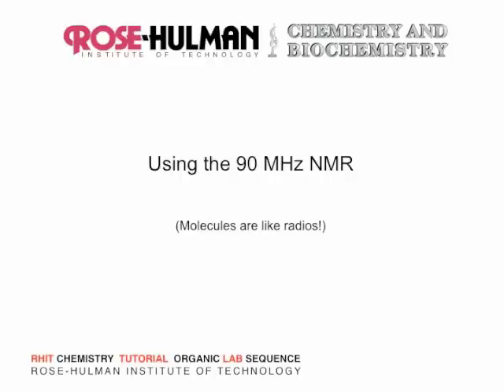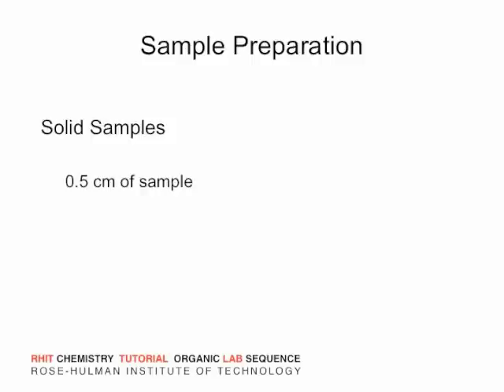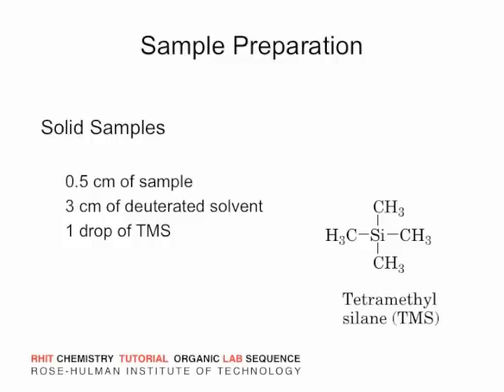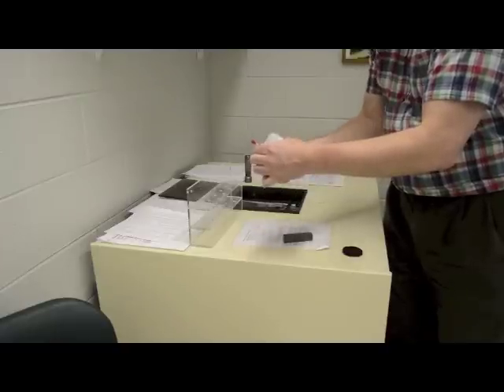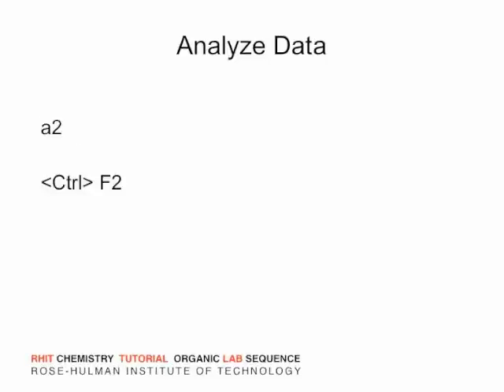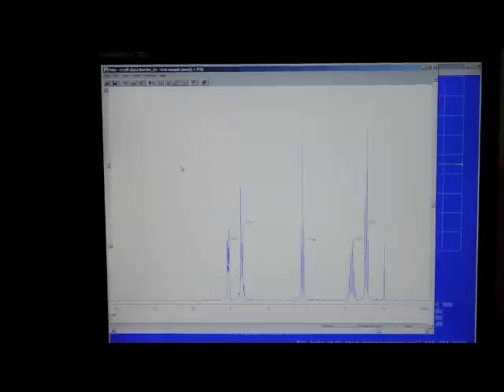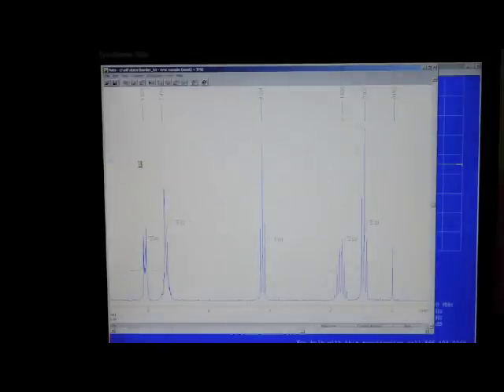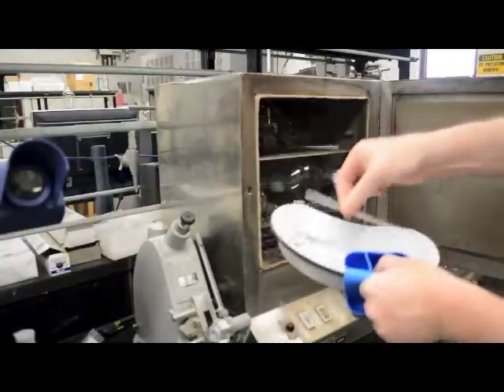90 MHz NMR Instruction Video.mov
This video shows how to run the 90 MHz NMR and process and print the resulting spectrum.